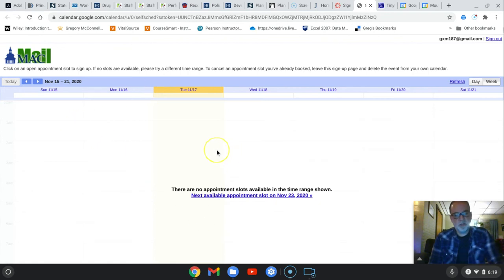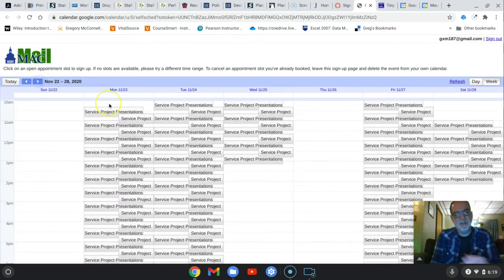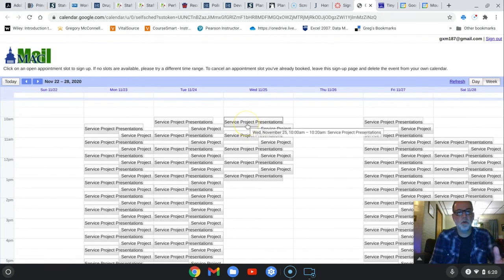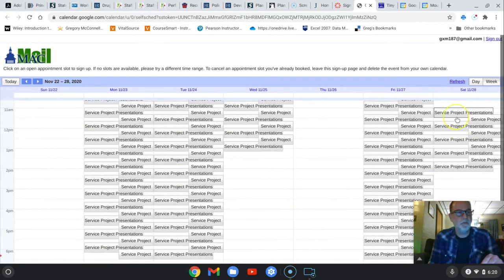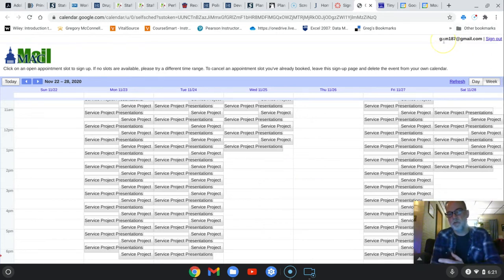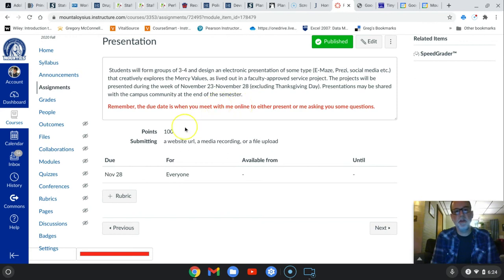LIBA150 Service Project Presentation Overview